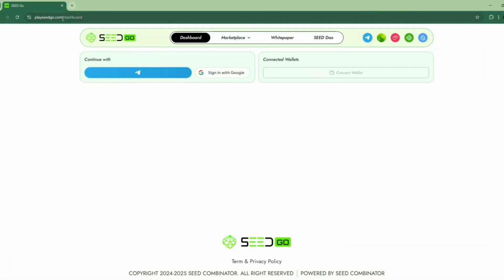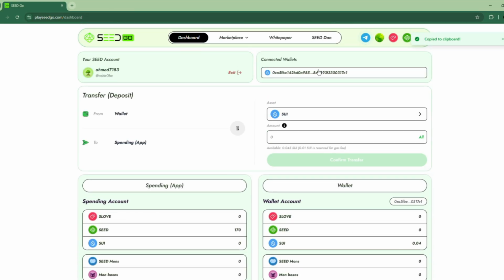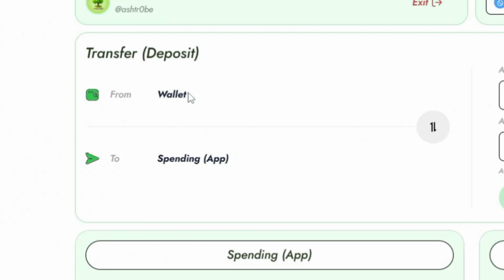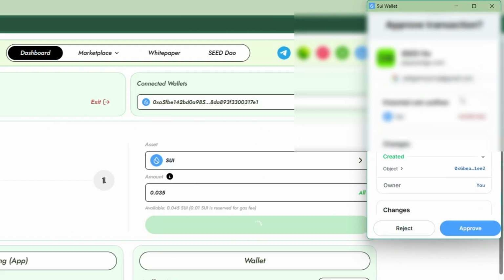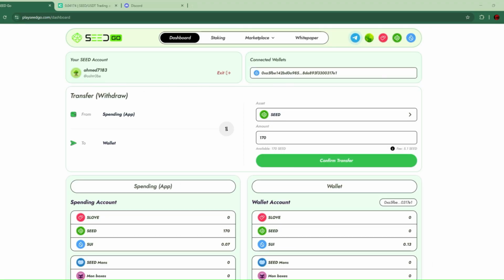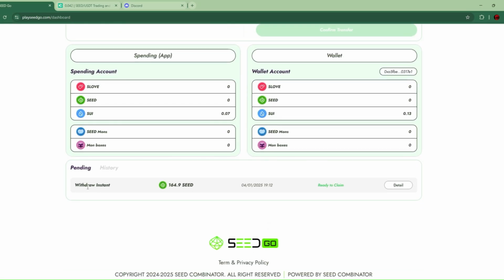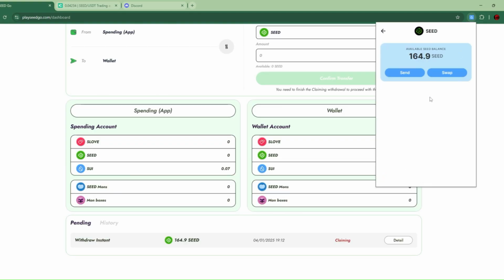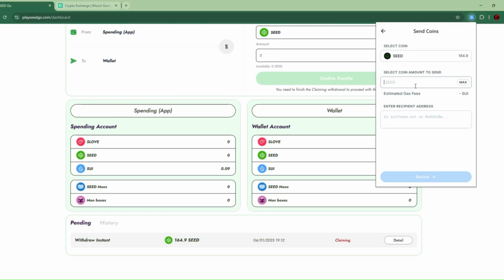How to Claim & Transfer SEED TOKENS | SEED TOKEN LIVE WITHDRAW TUTORIAL